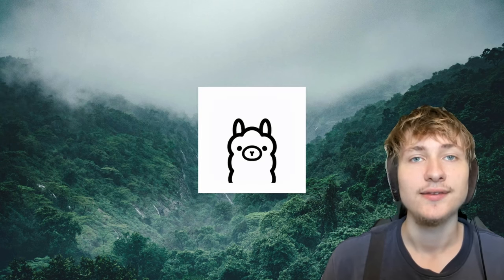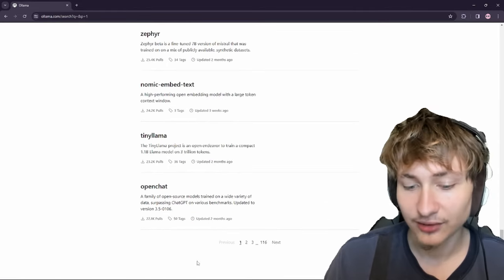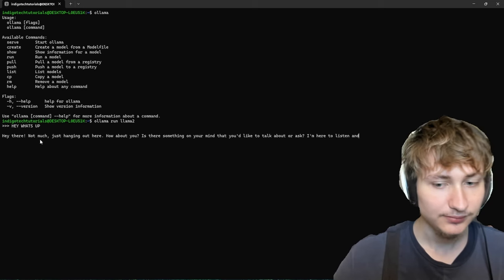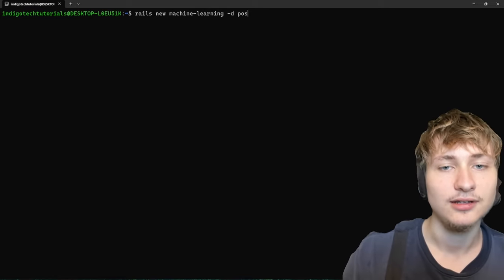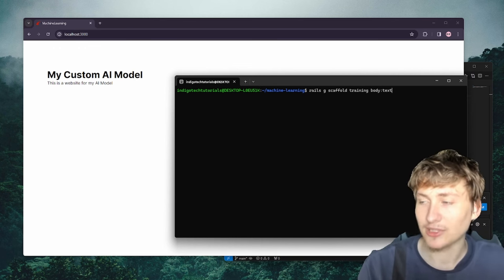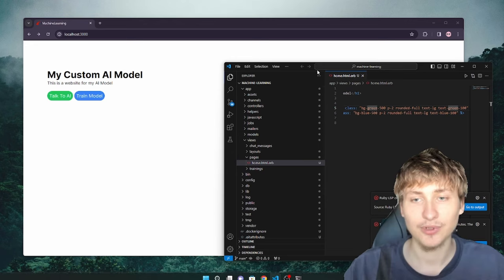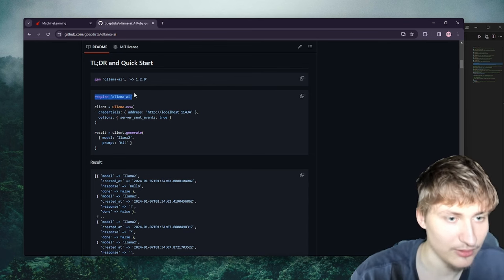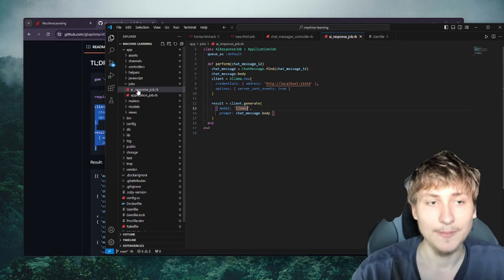Building Chatgpt for FREE with Ruby and Ollama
In this video I am showing you this new library called ollama which is FREE to use and has a nice Ruby gem. This allows you to use 100 different pretrained AI models. I will be using this going forward instead of ChatGPT and I am planning on building some great apps going soon!